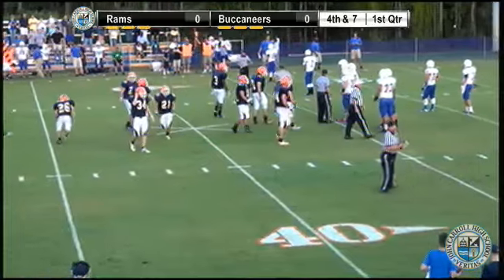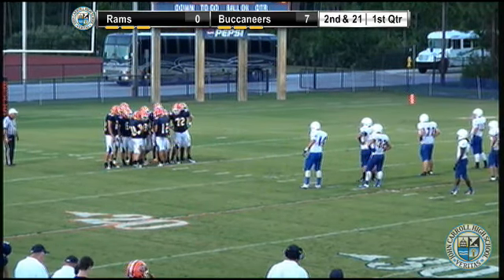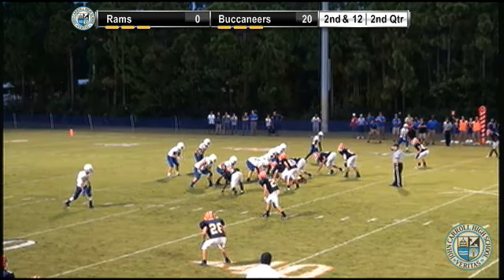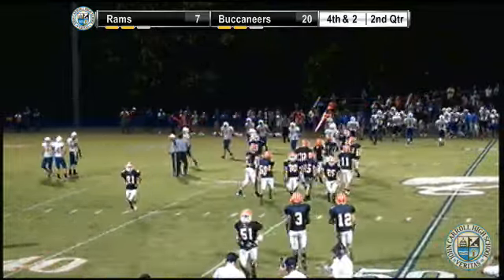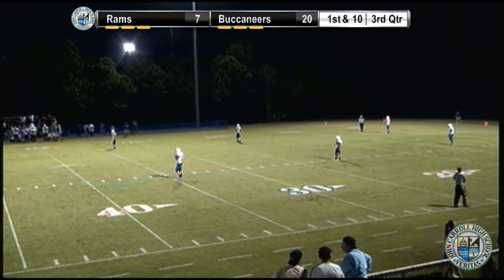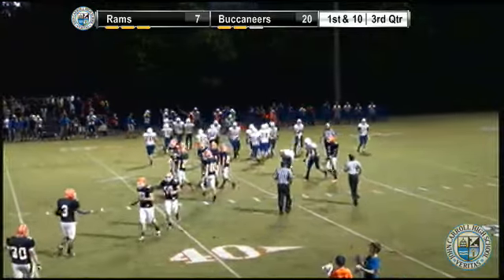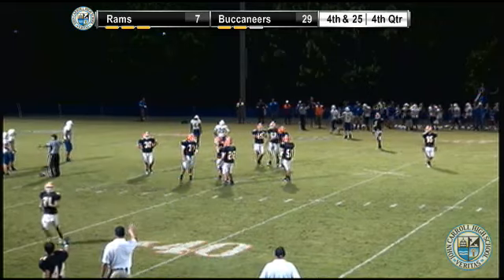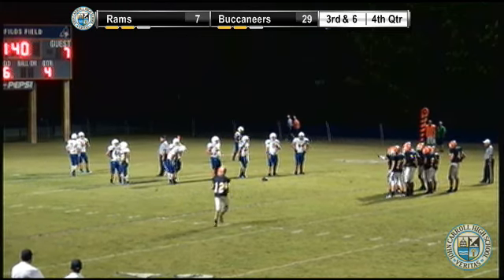Football- John Carroll vs The Benjamin School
Tune in Friday, September  7, at  7:00 PM EDT to see John Carroll vs. The Benjamin School Football LIVE at The Benjamin School Facility, Palm Beach Gardens, Florida.

John Carroll High School travels to the Benjamin School for varsity football action.

Participants
John Carroll High School, The Benjamin School

Produced By John Carroll